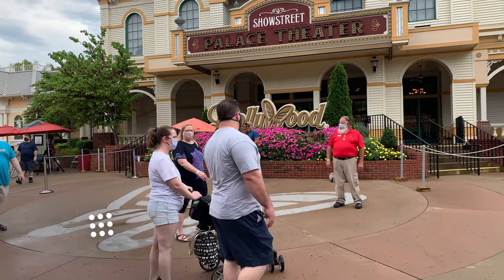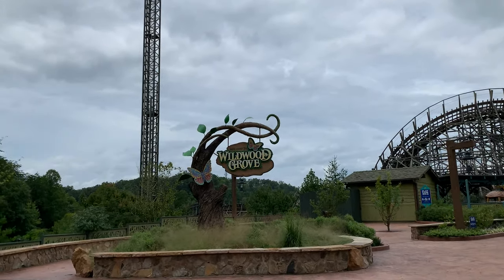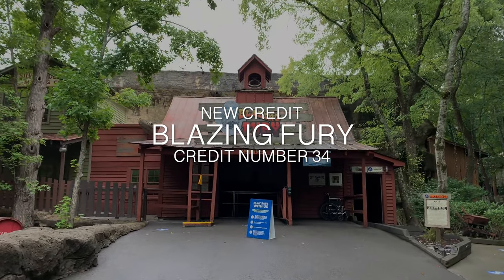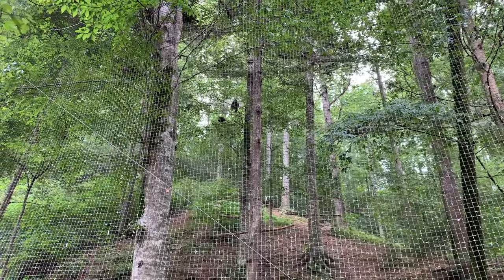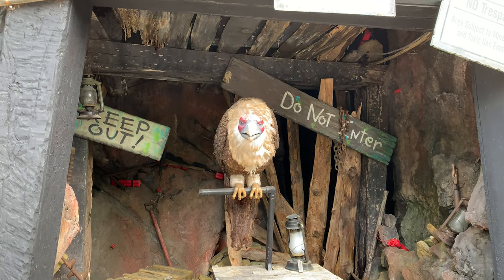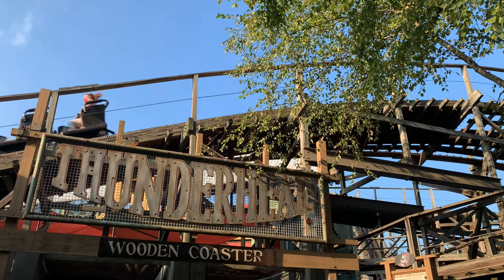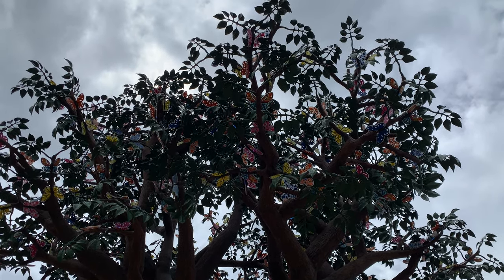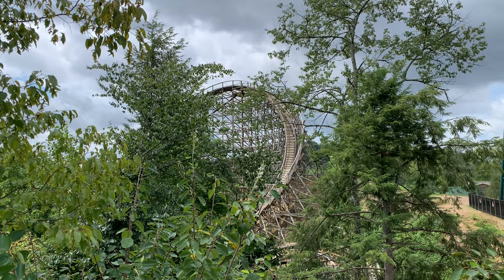My Full Review of Dollywood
I was able to spend 2 days at Dollywood in 2020 and got to ride all the roller coasters, including Lightning Rod. In this video, I talk about the theming, rides and roller coasters, food, shows, and more. Plus a cinematic look at the park with music by myself.